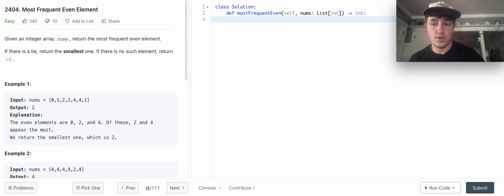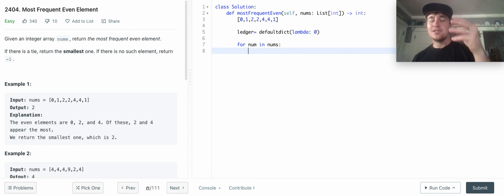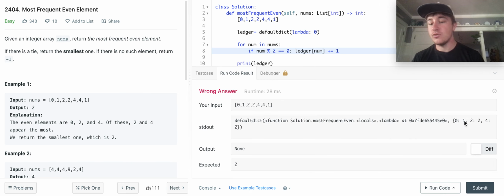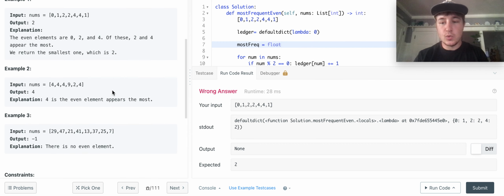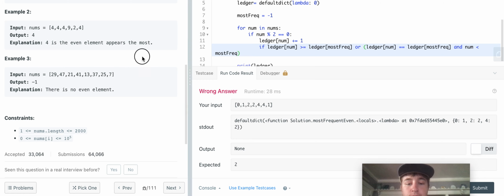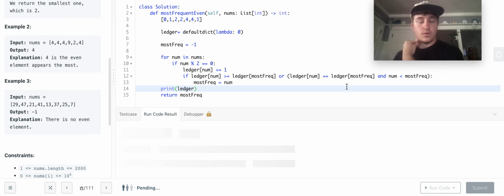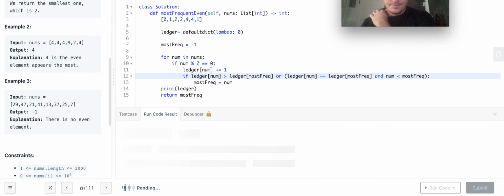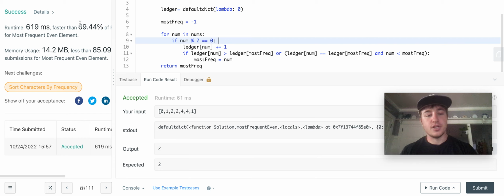Leetcode 2404. Most Frequent Even Element